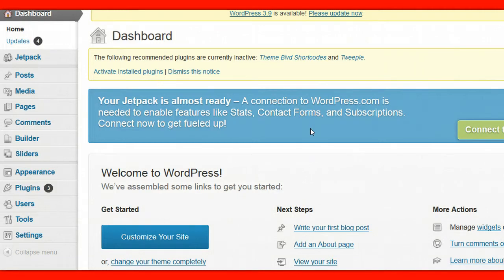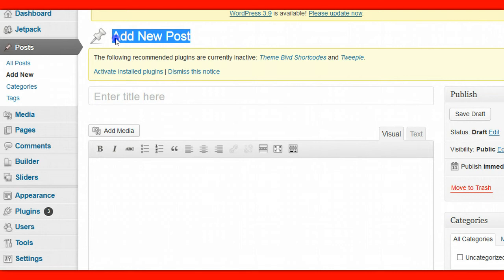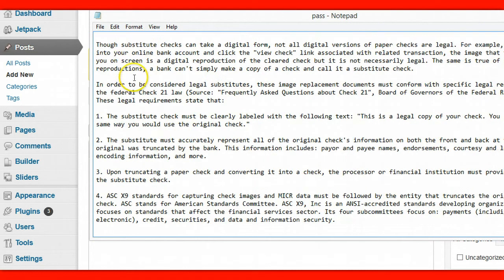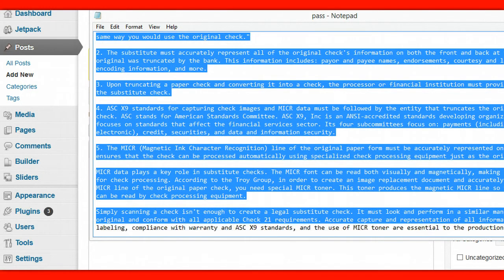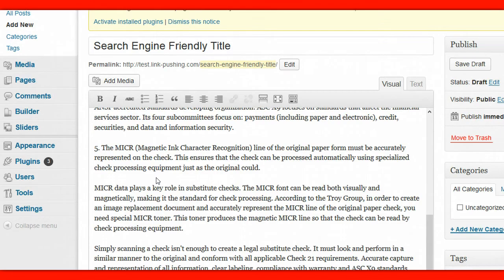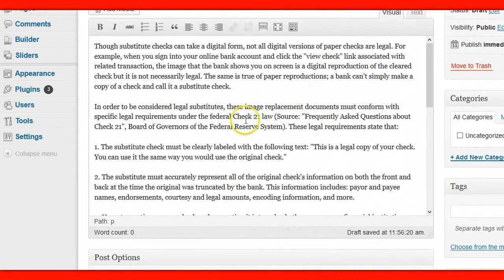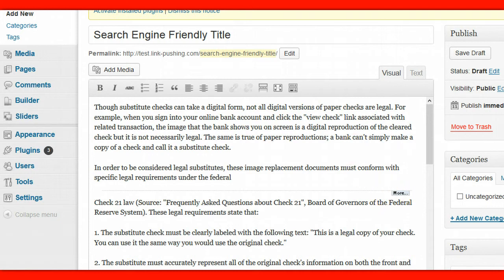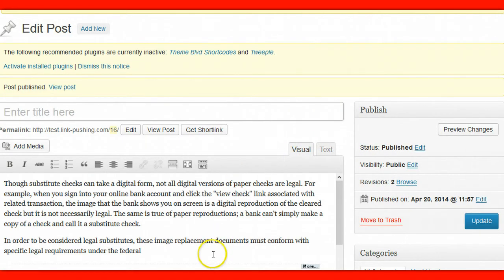Posting an Article to a Word Press Site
The best method to post to word press for the search engines and to be Google friendly.